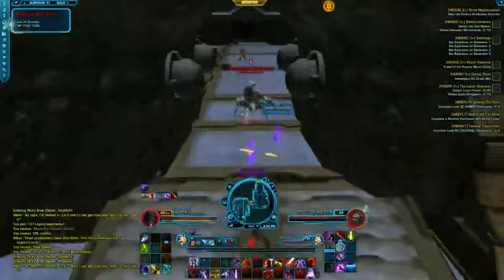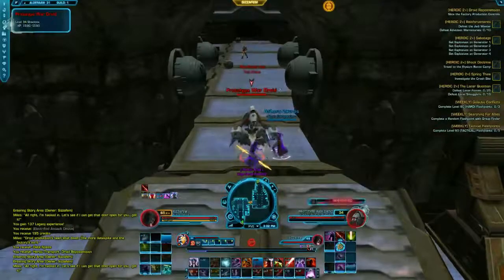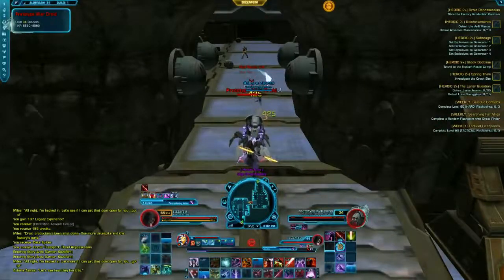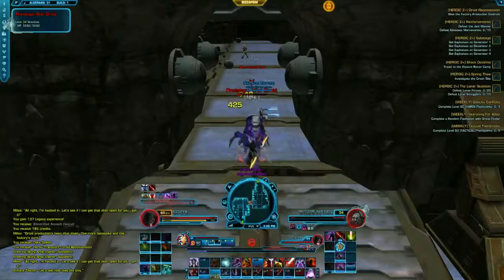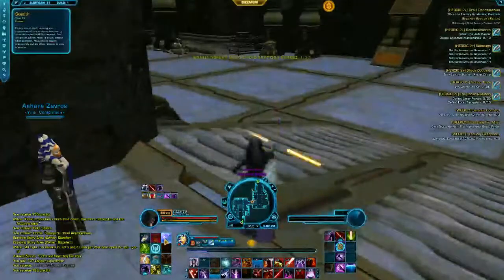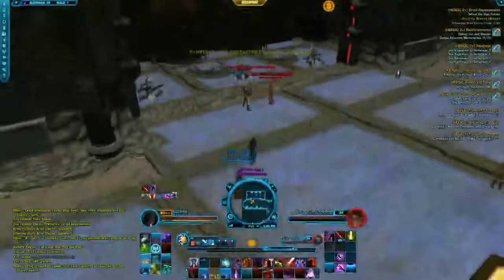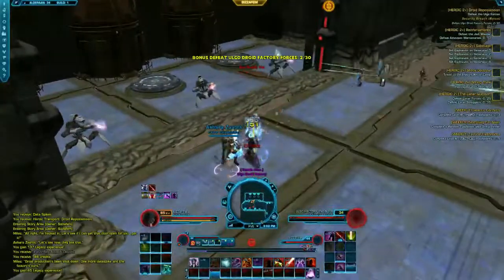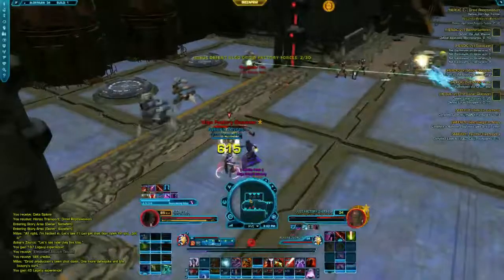SWTOR - Stealth weekly run - Droid Repossession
This video has been made possible by unlimited Mind Trap, Blackout, Stealth, and the Sith Assassin.

Here I show my run on a daily in Star Wars: the Old Republic. The quest Droid Repossession is a weekly quest on Alderan.